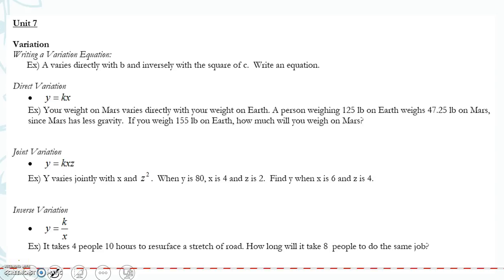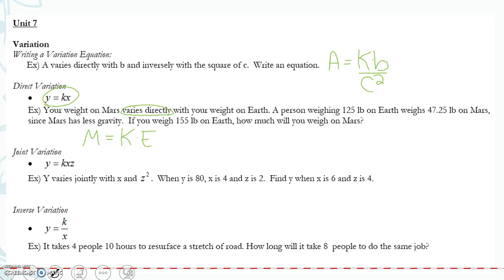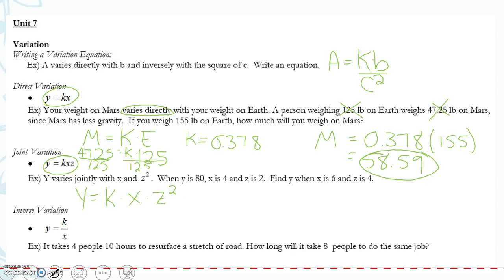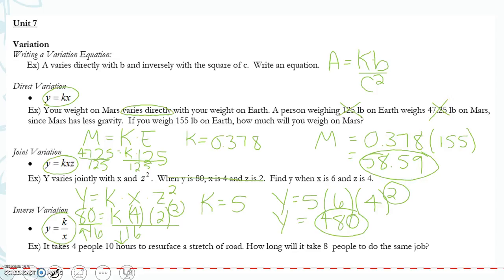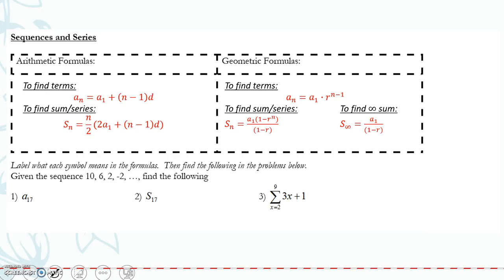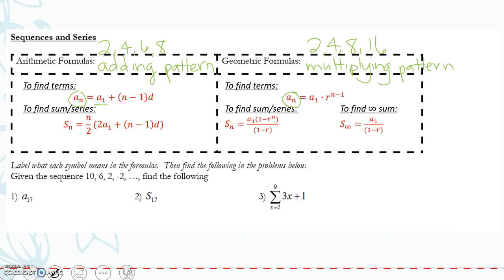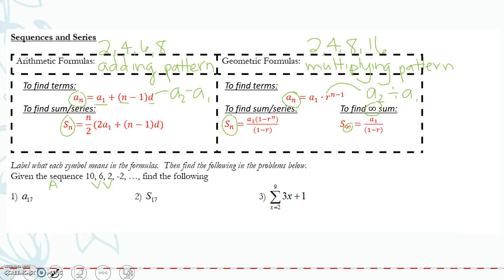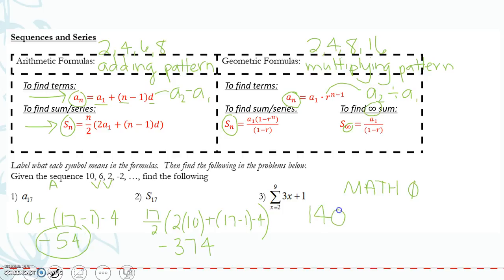Unit 7 SOL New